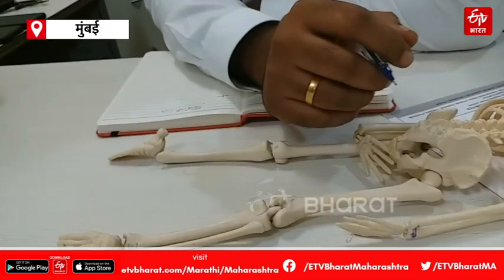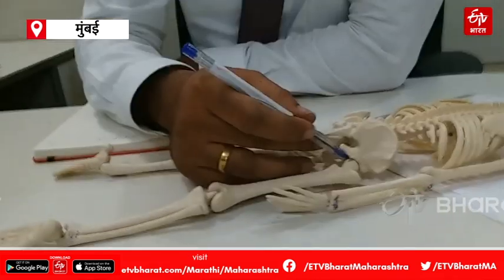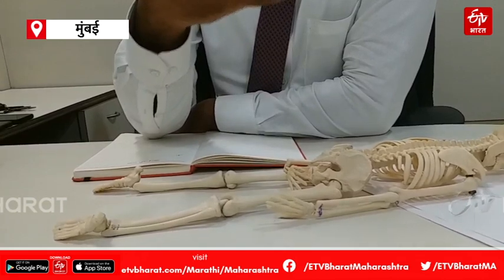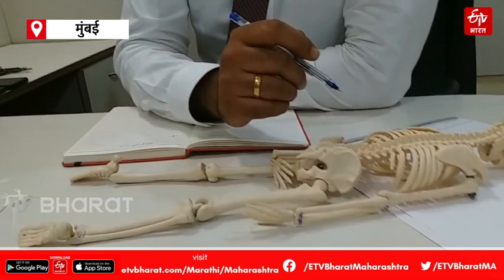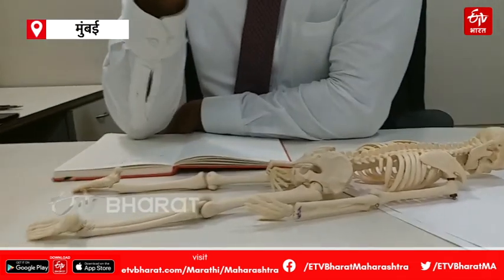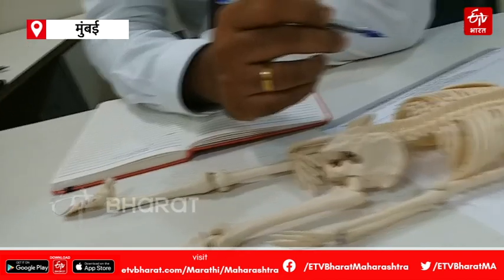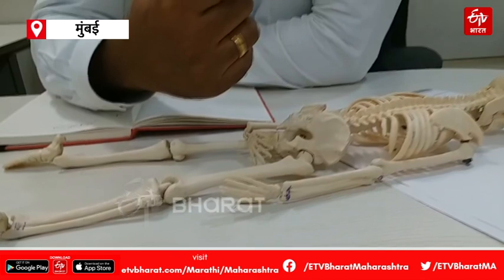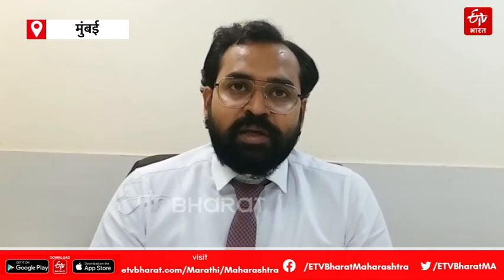'या' कारणामुळे होणार राज ठाकरेंवर शस्त्रक्रिया; जाणून घ्या, डॉक्टरांचे मत | Maharashtra News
राज ठाकरे शस्त्रक्रियासाठी लीलावती रुग्णालयात दाखल झाले आहेत. गेल्या काही दिवसापासून त्यांना हिप बोनचा  त्रास होत आहे. या त्रासावर उपचार करण्यासाठी त्यात लीलावती रुग्णालयात दाखल झाले आहेत. तेथे त्यांच्यावर शस्त्रक्रिया केली जाणार असून पुढील तीन ते चार दिवस राज ठाकरे यांना रुग्णालयात देखरेखीखाली ठेवण्यात येणार आहे.

ईटीव्ही भरत महाराष्ट्र
YouTube न्यूज चॅनेल